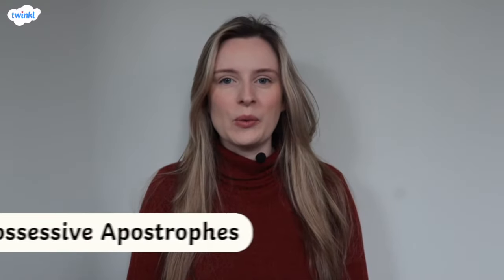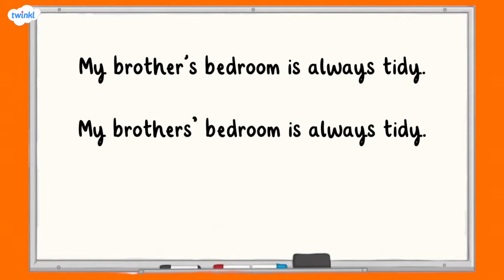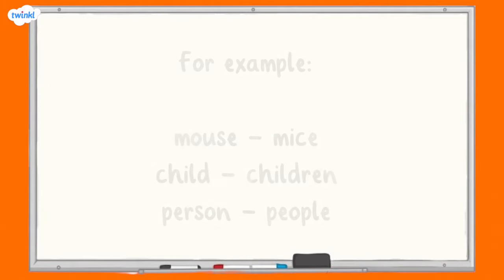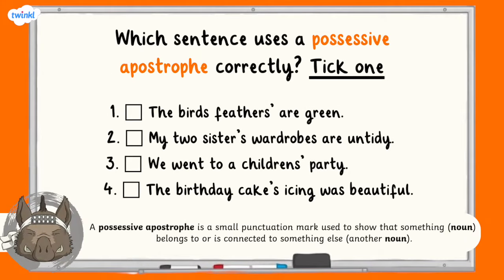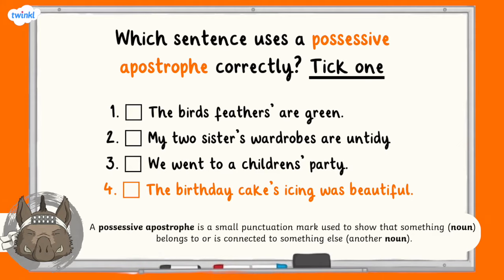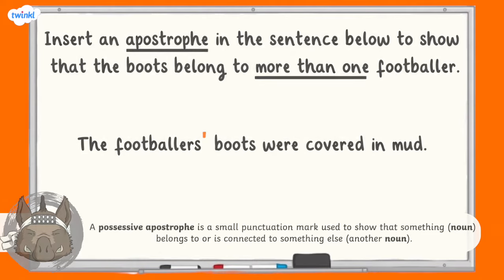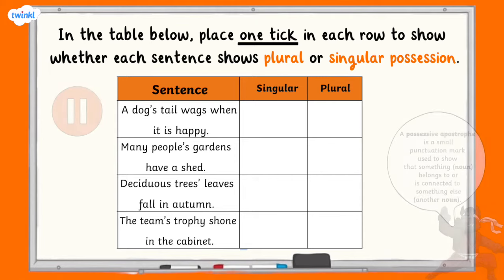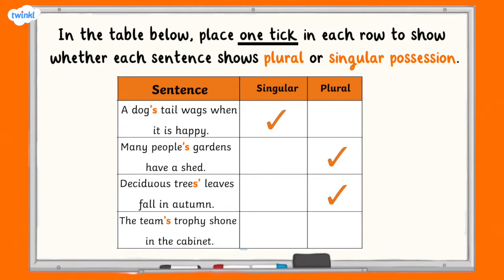How Do You Use Apostrophes for Possession? | KS2 English Concept for Kids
Get learners excited about English revision and build their confidence with apostrophes using this fun teacher-led KS2 English Concept Video, which is all about how to use apostrophes for possession.

Teachers will love this video because it can be used in so many different ways: English lesson starters, independent English learning, SPaG English homework and SATs English revision!

0:00 How do you use possessive apostrophes?
0:27 How do you use possessive apostrophes with plural nouns?
1:00 What are irregular plural nouns?
2:26 Can you insert the apostrophe correctly?
2:52 Can you spot plural and singular possession?